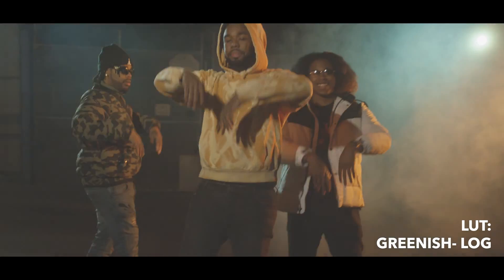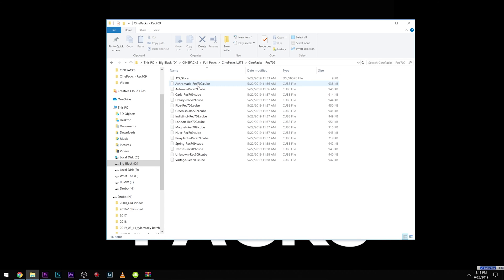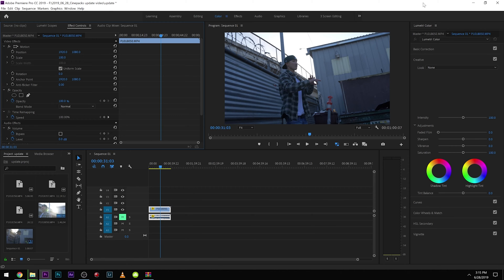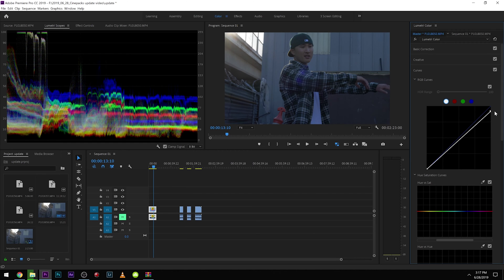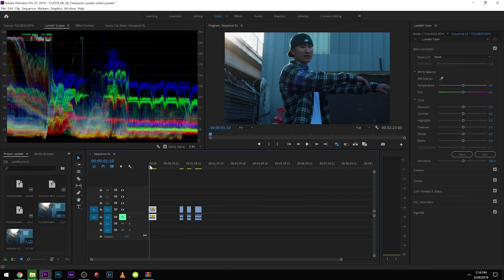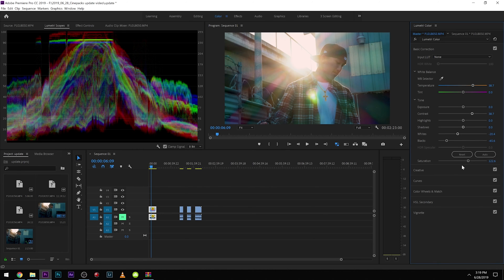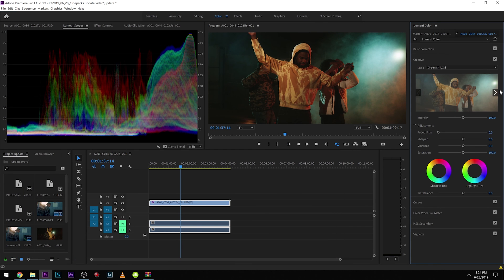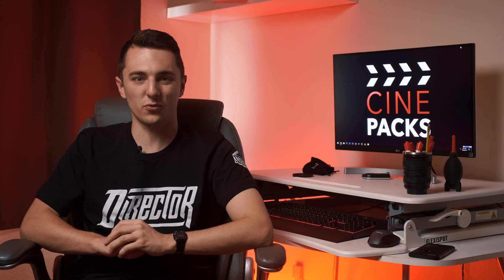Fast Premiere Pro Color Grading (FREE LUT)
Easy to use drag and drop LUTS . Works in editing software where you can add luts!